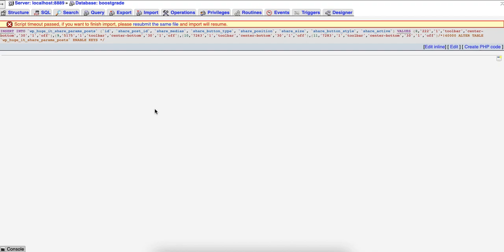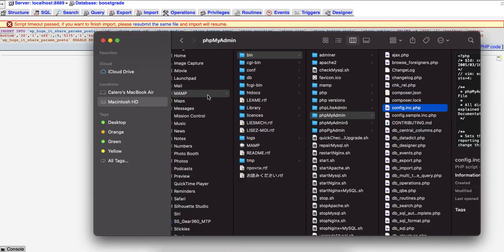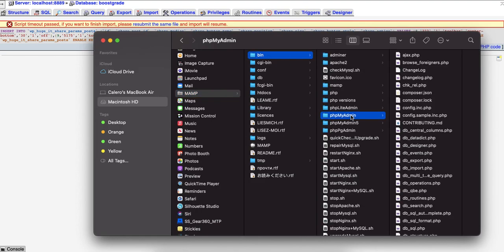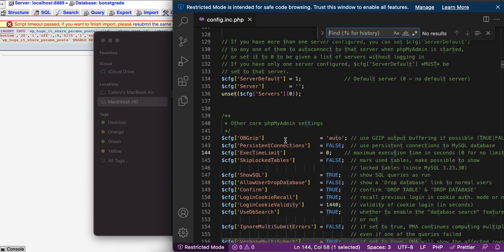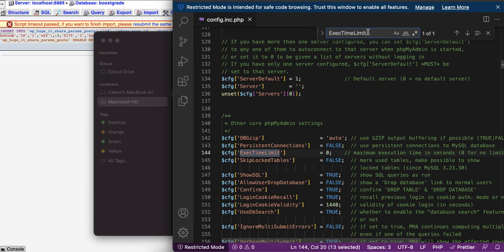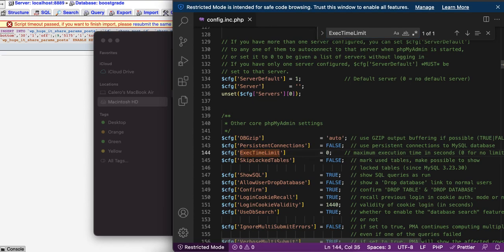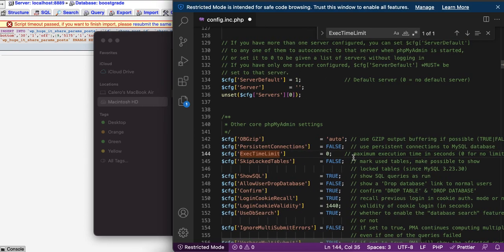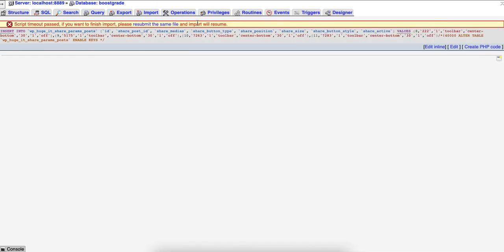Script timeout passed, if you want to finish import, please resubmit the same file. Wordpress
How to Fix Script Timeout Error When Importing Files Wordpress. phpmyadmin

If you've ever tried importing large files into a program, you may have encountered the "Script timeout passed" error message. This error occurs when the import script takes longer to execute than the set timeout limit, causing the script to stop running and interrupting the import process.

In this video, we'll show you how to fix the script timeout error and resume your file import. We'll walk you through the steps of resubmitting the same file and restarting the import process, allowing you to pick up where you left off.

We'll also provide tips on how to avoid the script timeout error in the first place by optimizing your import settings and adjusting the timeout limit.

Whether you're importing data for work or personal projects, this video will help you troubleshoot and fix script timeout errors, so you can import your files smoothly and efficiently.